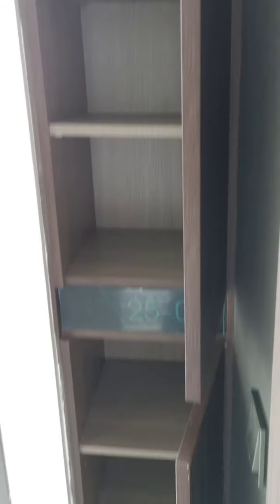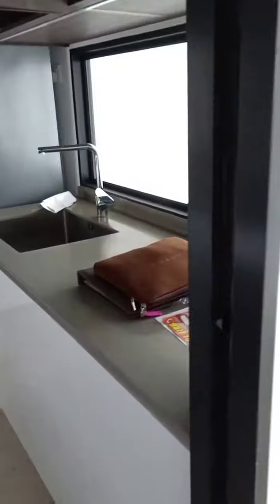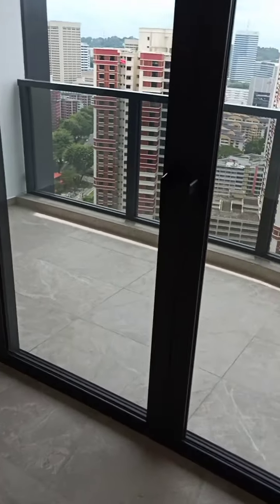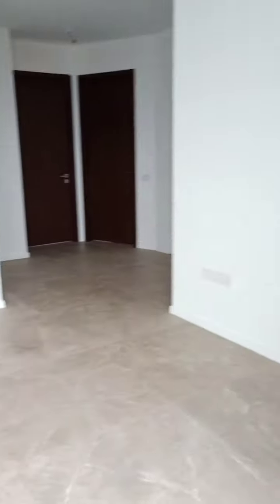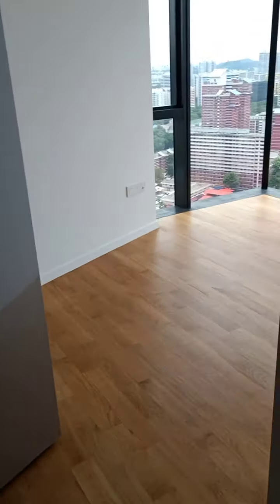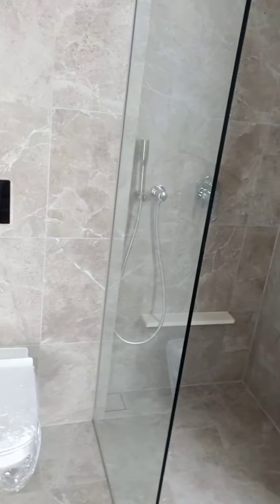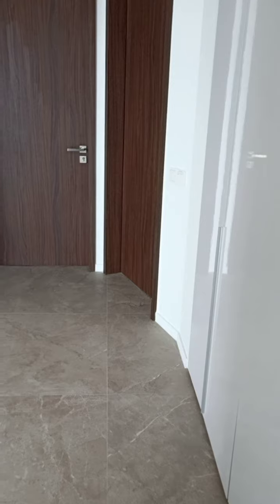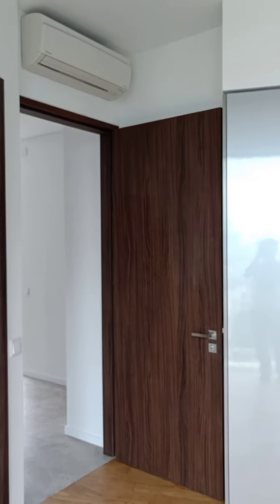Artra Stack 2 (3 Bedroom plus Study) 1227sqft